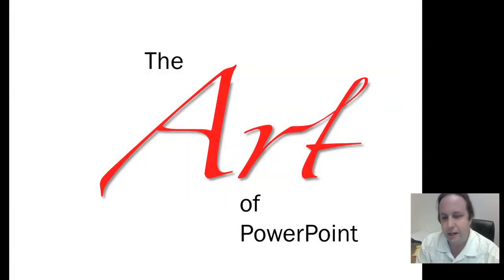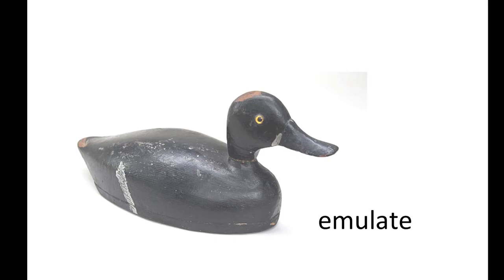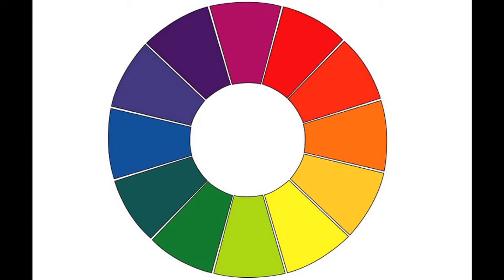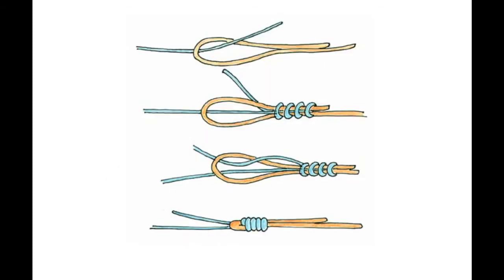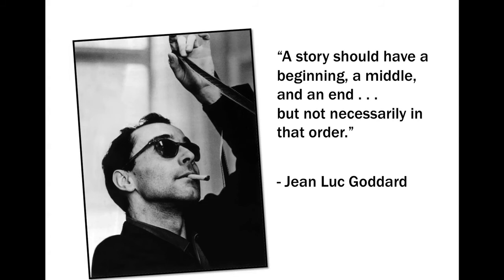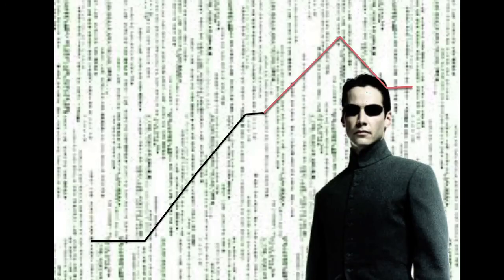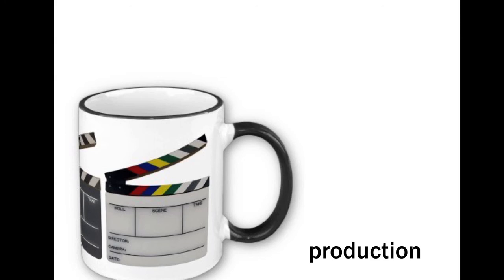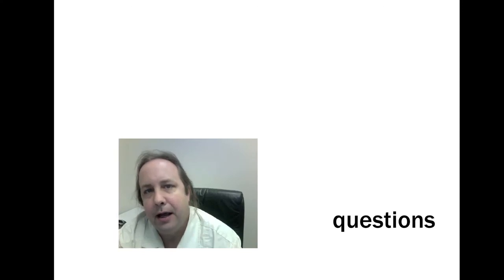The Art of PowerPoint